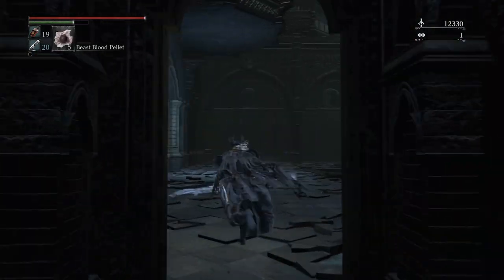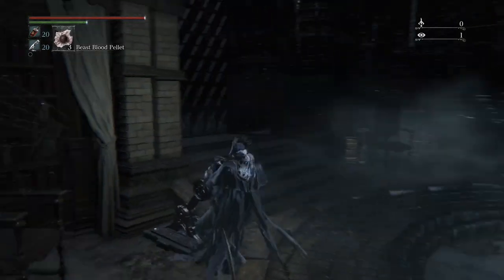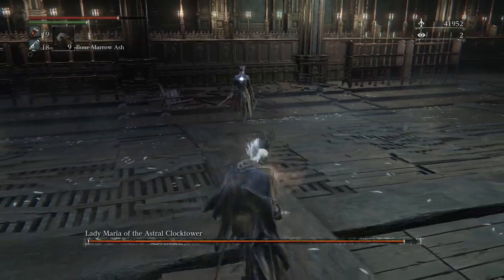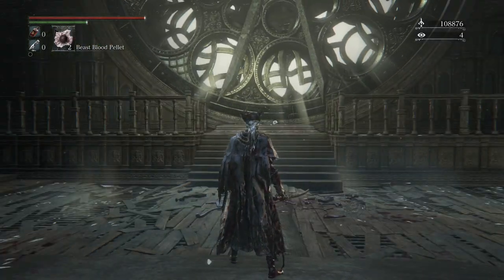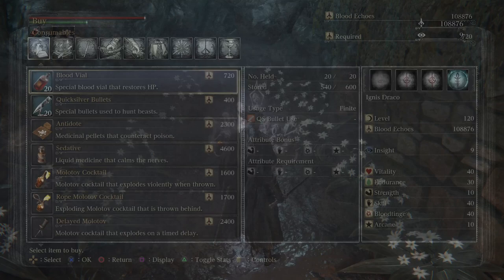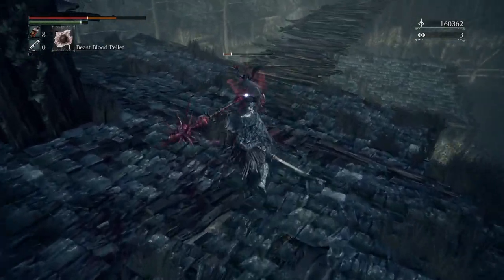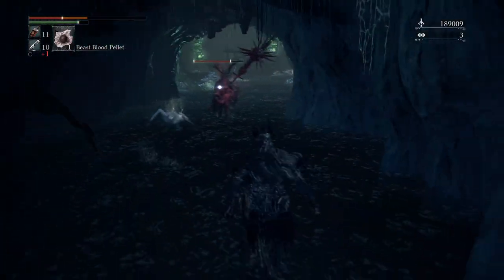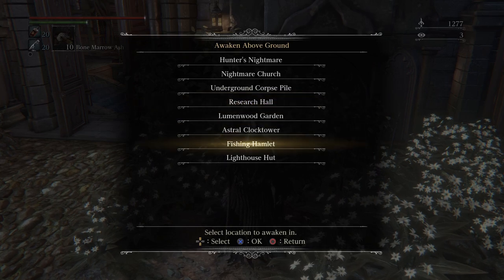Rolling Through The Nightmare (Bloodborne pt 13)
I feel alive after being sick for weeks. Now let's roll the boss machine.